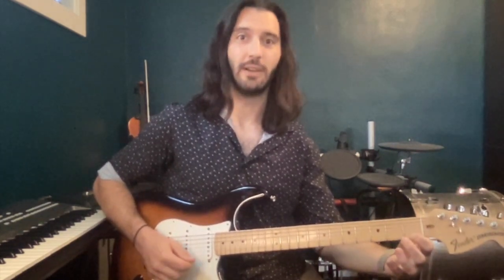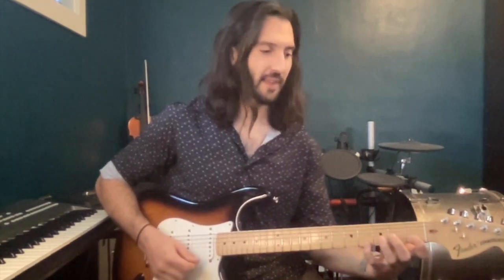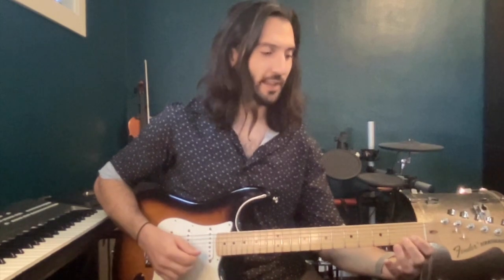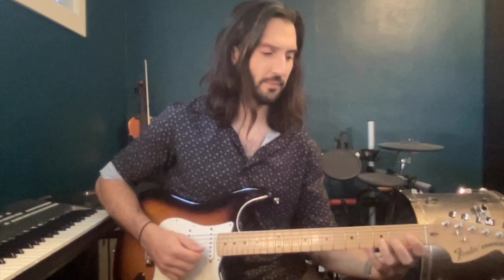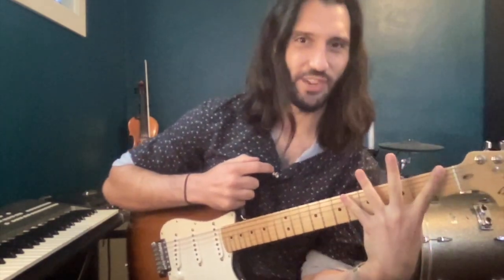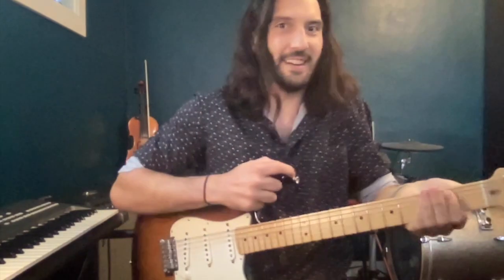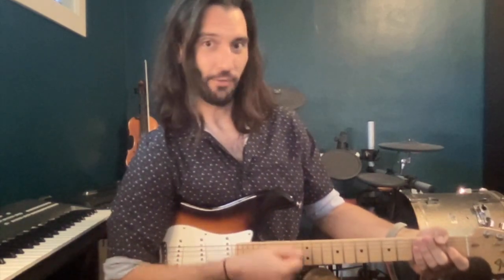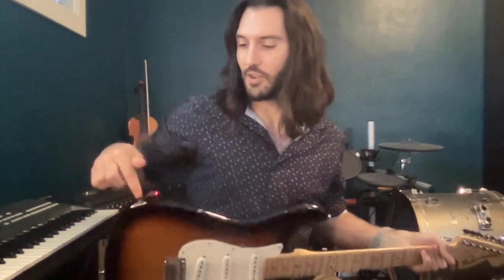Spider Crawl Demonstration [Guitar Fitness] [Level 1] [Dexterity]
This video explains how to do the Spider Crawl exercises, the benefits and common mistakes to watch out for.

Spider Crawl exercises are perfect for the beginning guitar player because it's the most straightforward way to develop grip strengths, coordination, and comfort picking. It's great for warming up your fingers, or practicing guitar while you watch T.V.